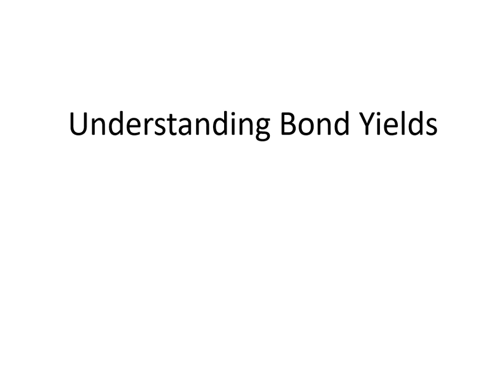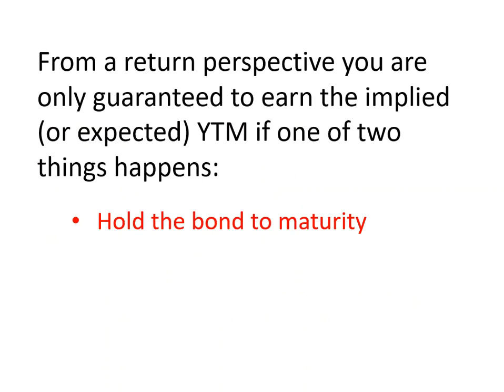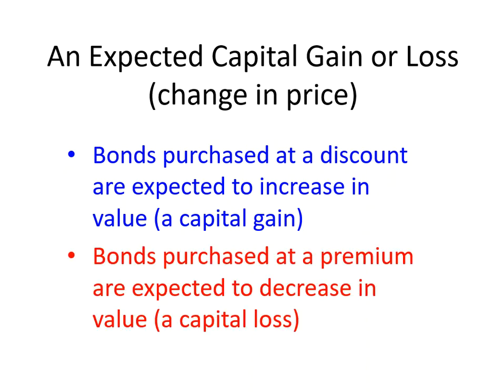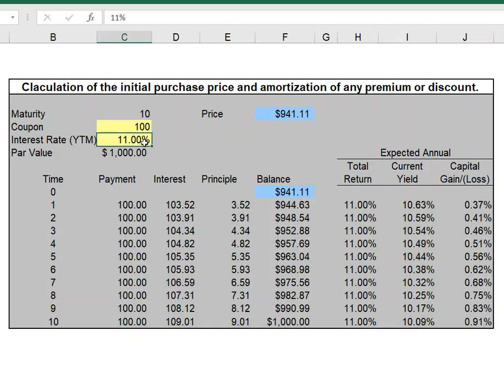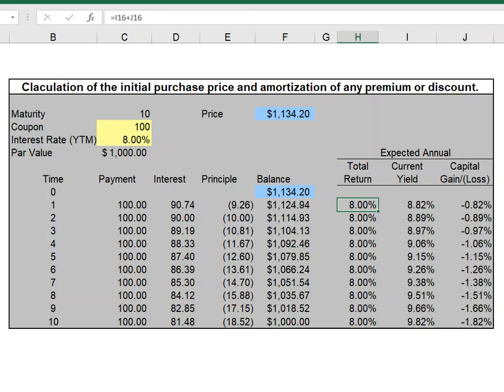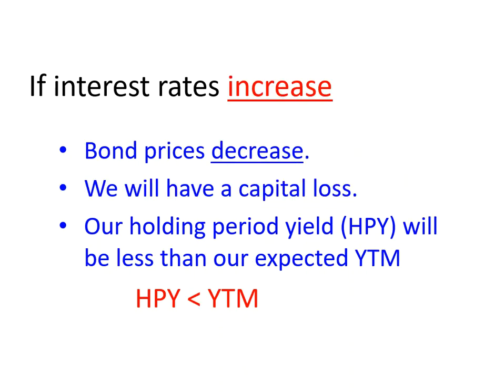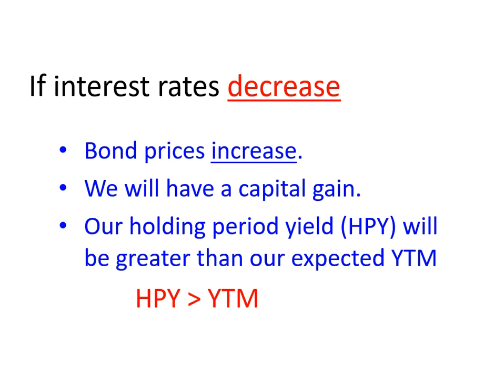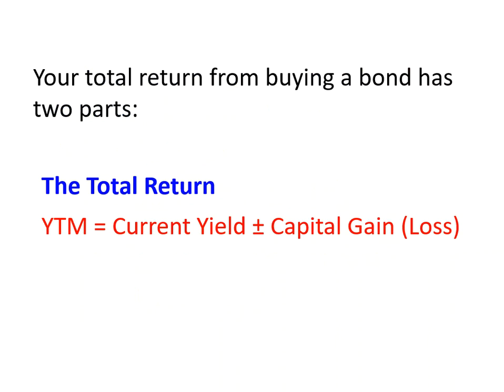Understanding Bond Yields